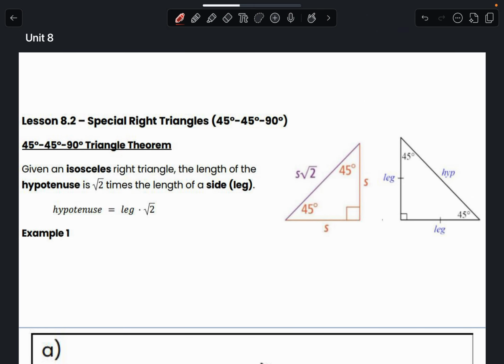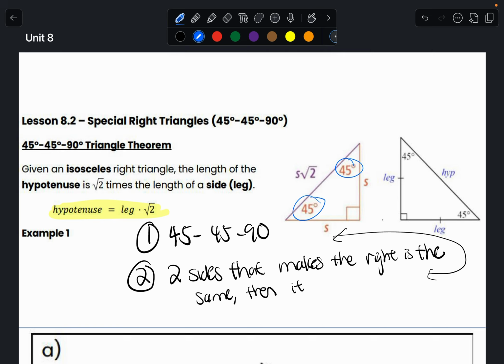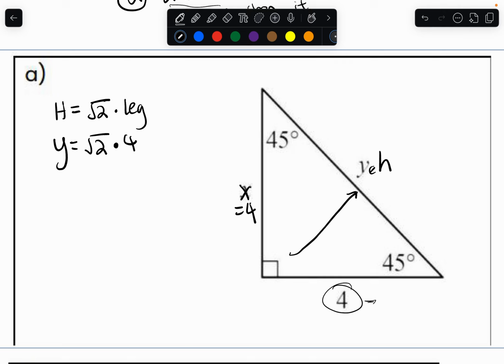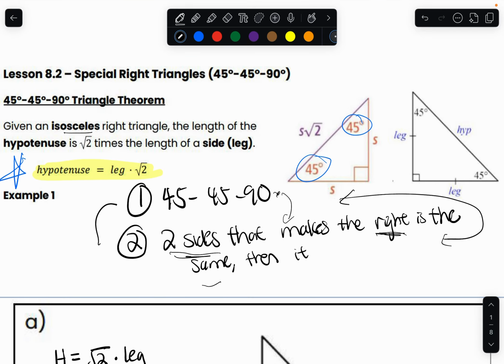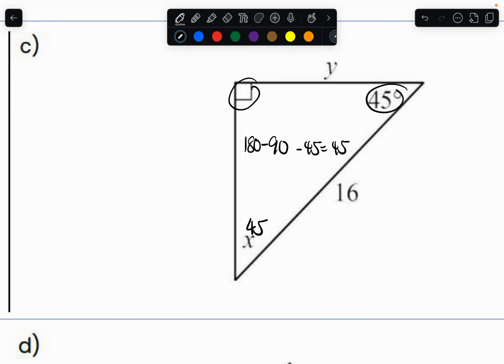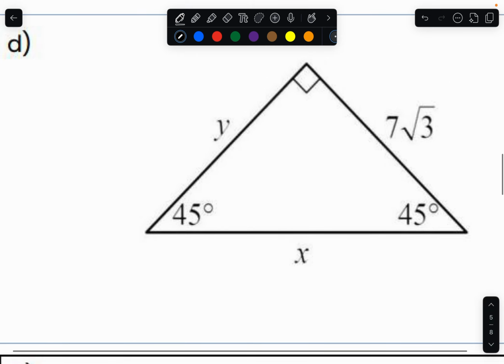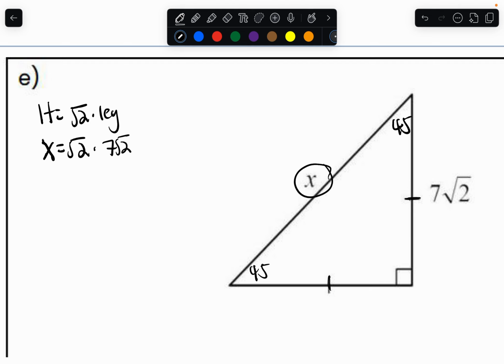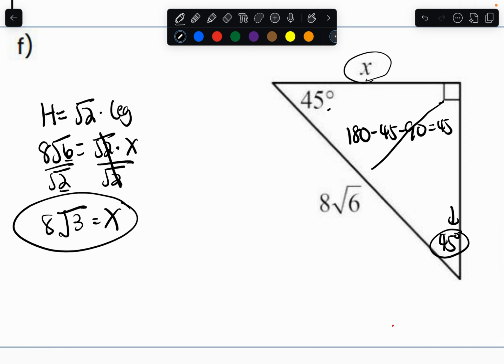8.2 45-45-90 Triangle